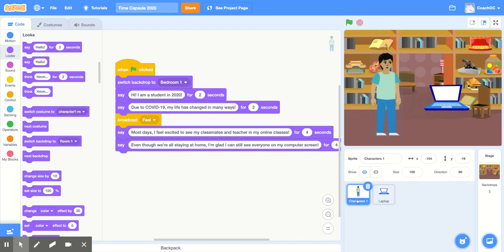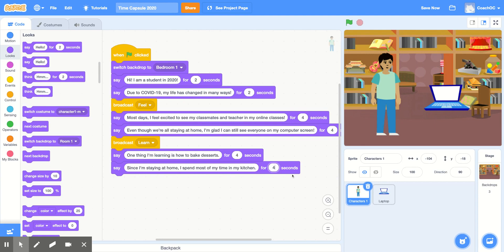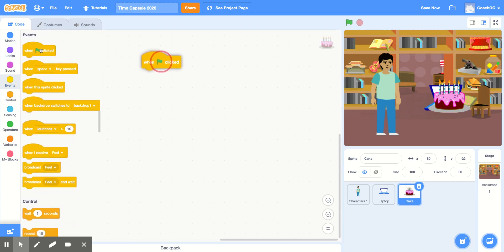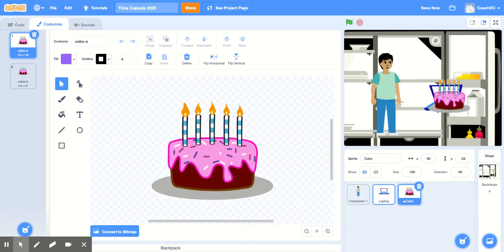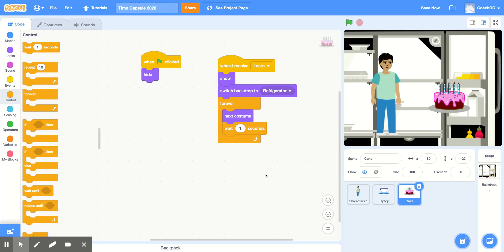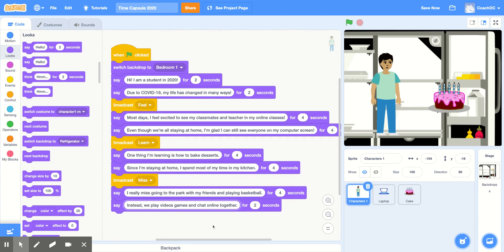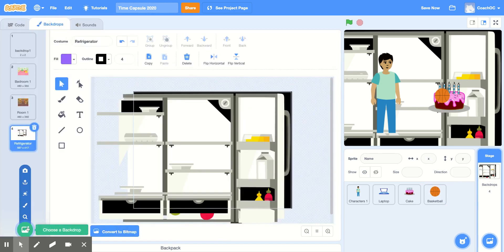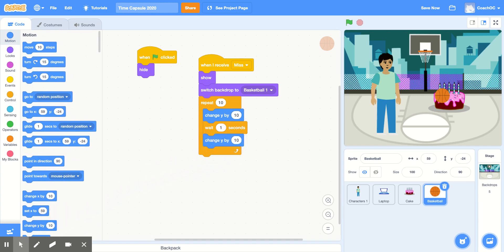Scratch - Time Capsule Tutorial (Part 2)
In this video, Coach Ash will show you how to create a time capsule in Scratch. You will learn how to give sprites the ability to move using buttons on the keyboard. Give this video a big thumbs up if you enjoyed!